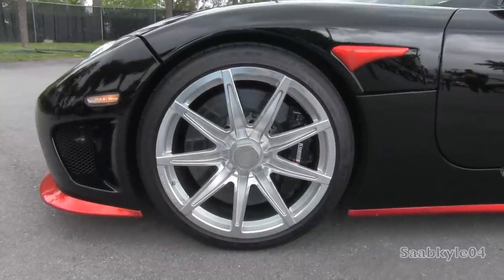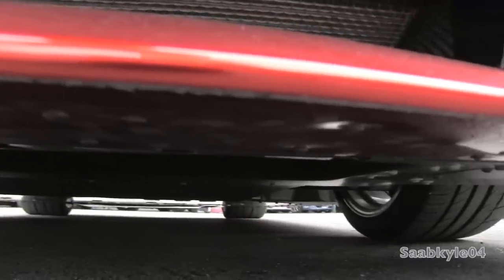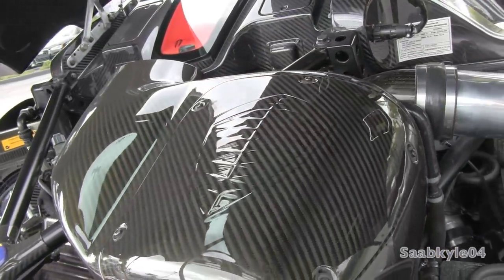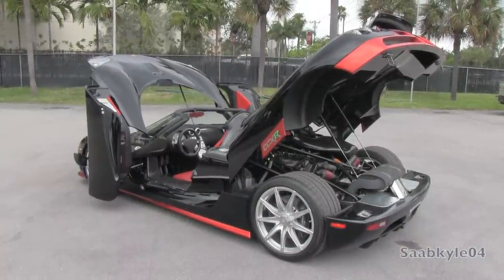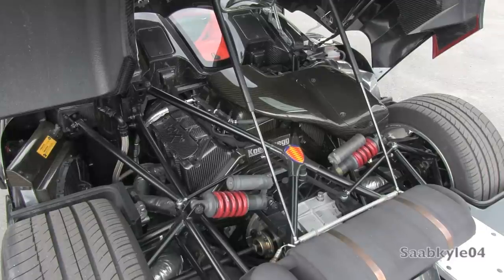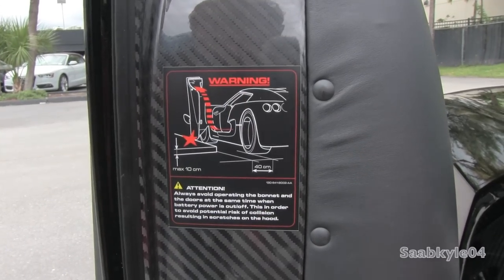2009 Koenigsegg CCXR Start Up, Exhaust, and In Depth Review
Hello and welcome to Saabkyle04! YouTube's largest collection of automotive variety! In today's video, we get a rare chance to get an up close and personal, in depth look at the highly exclusive Koenigsegg CCXR.

Thanks a lot Prestige Imports for giving me the opportunity to come out!  For more info on their inventory, check out:

During this presentation, we will take a 1st person look at what the vehicle is all about beginning with the start up, performance data, fuel economy, the occasional track data, and build quality. Also, I will teach you how to use most of the interior and exterior features.  Throughout the video, I will highlight key styling and unique differences about the vehicle, any available options, and of course it would not be an enthusiast car video without the good ole engine portion with rev and exhaust note with interior and exterior perspectives. A thorough tour/review of this car designed to give others a greater overall appreciation of the vehicle.